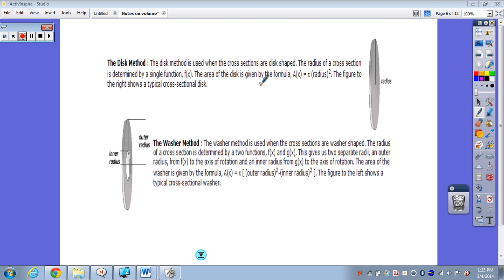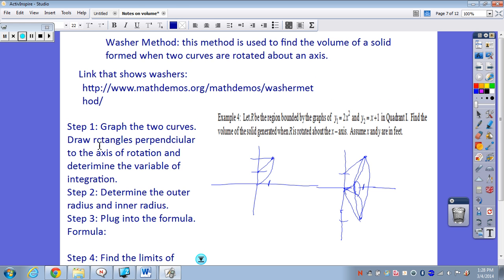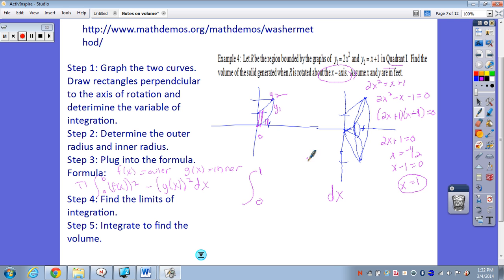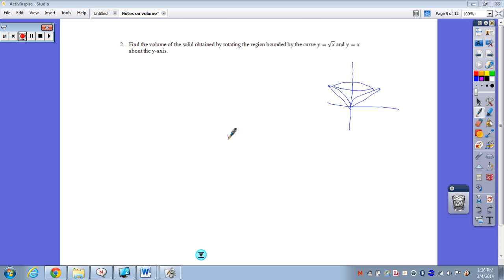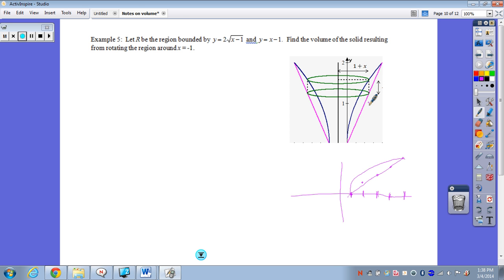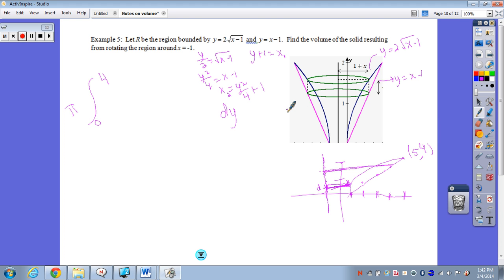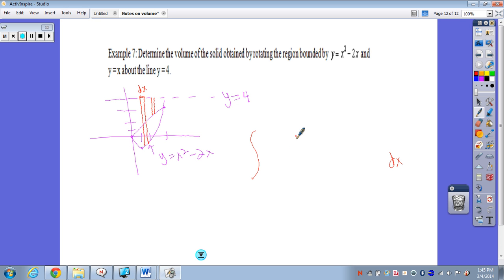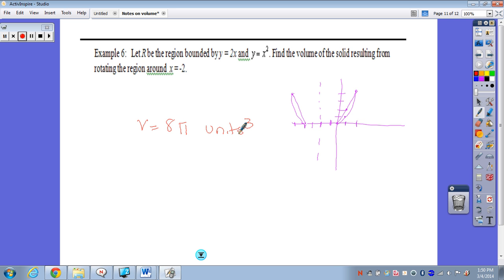volume washer method